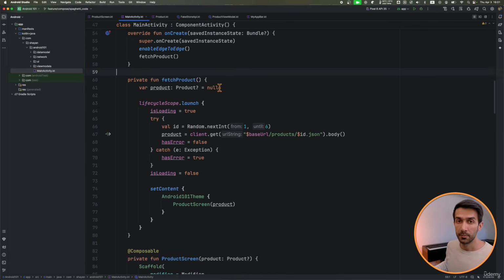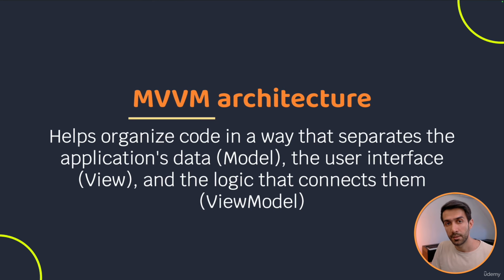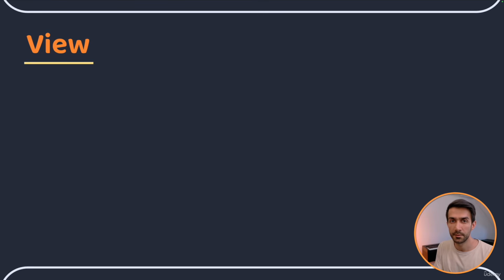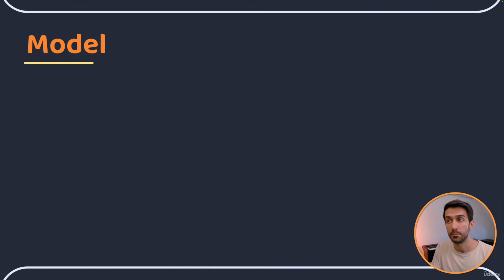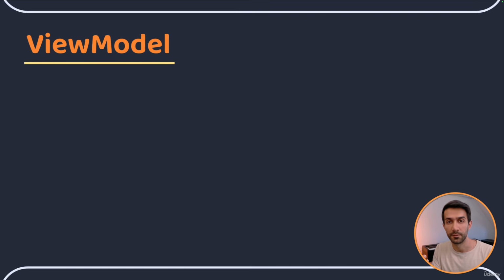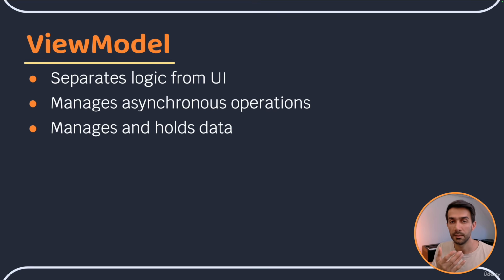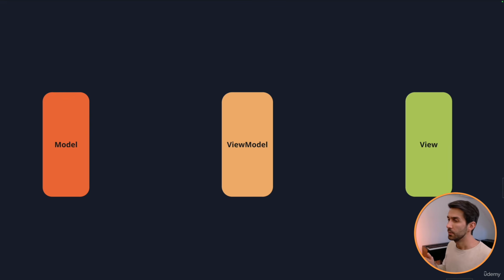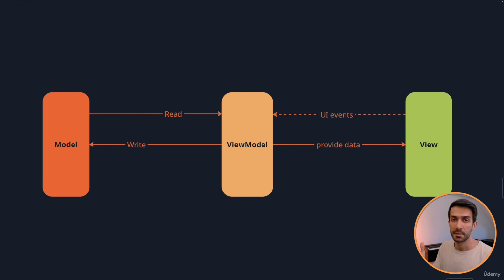MVVM Architecture in Android | Beginner-Friendly Guide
In this beginner-friendly tutorial, you'll learn MVVM Architecture in Android and understand how it helps developers organize Android applications.

MVVM stands for Model–View–ViewModel. It is an architectural pattern that helps separate an app's user interface, data, and application logic, making Android projects easier to manage, test, and maintain.